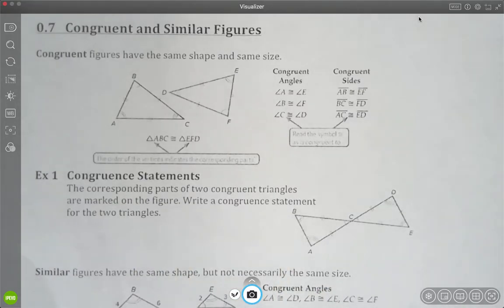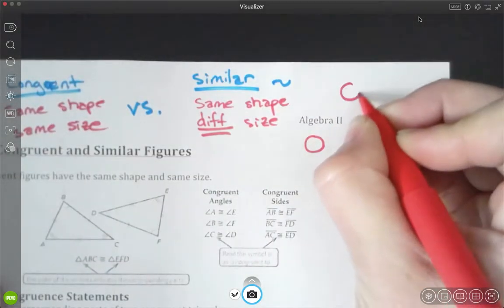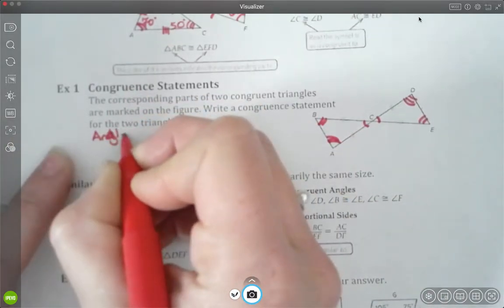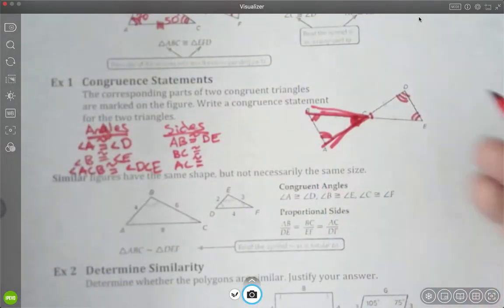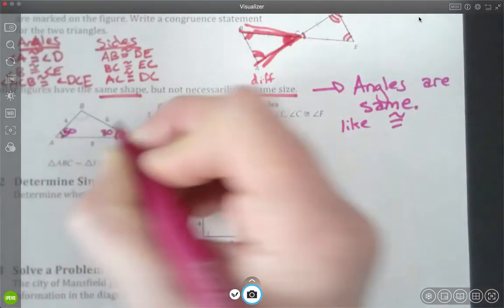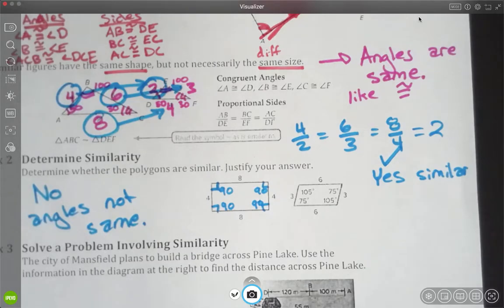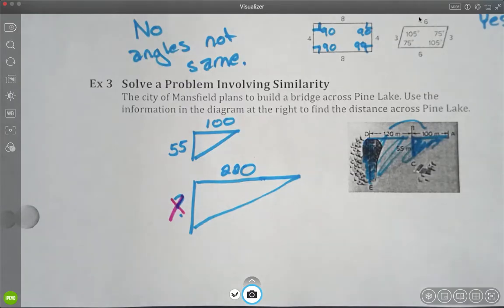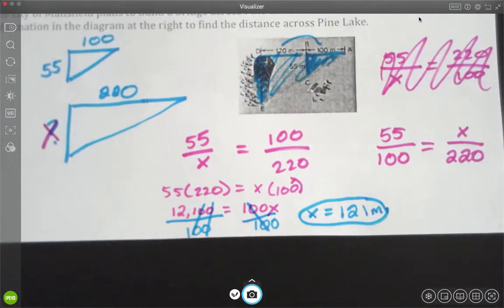Alg II 0 7